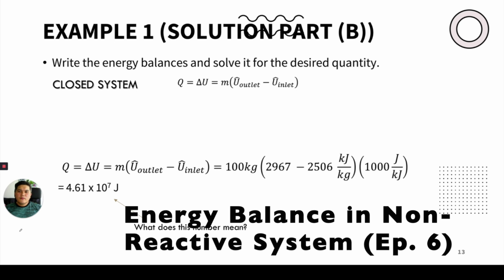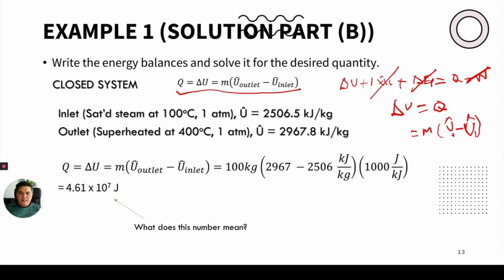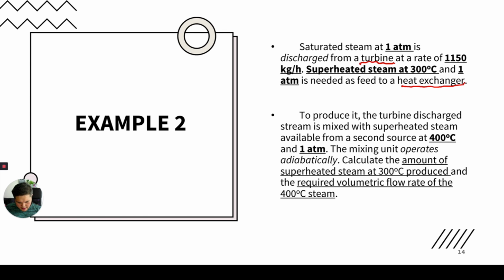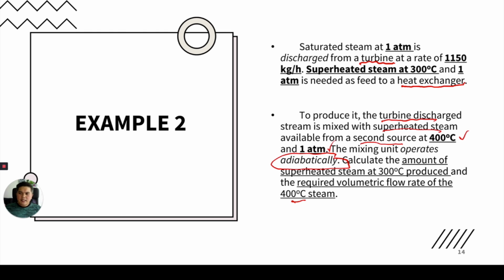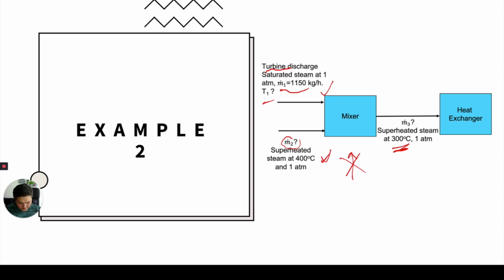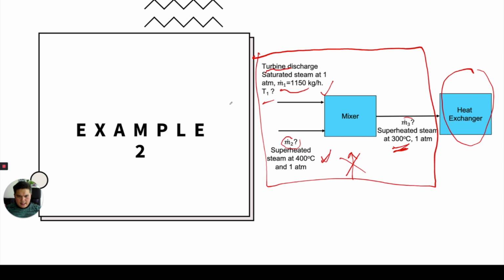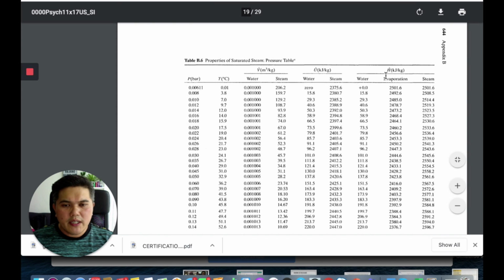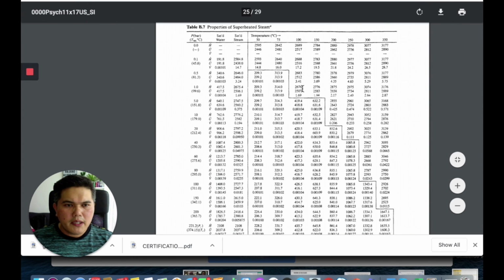Energy Balance in Non-Reactive System (Ep. 5)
How to Perform Energy Balance in Non-Reactive System?